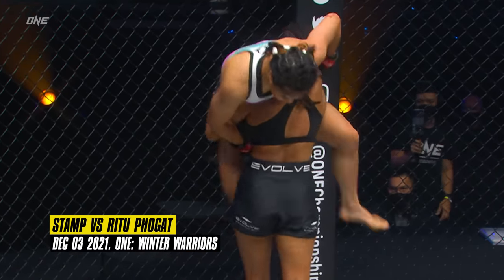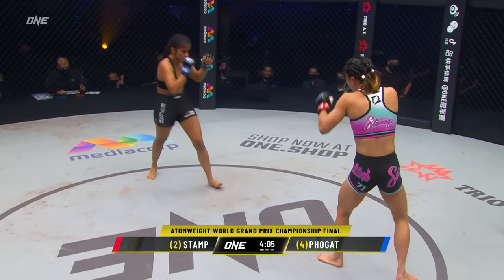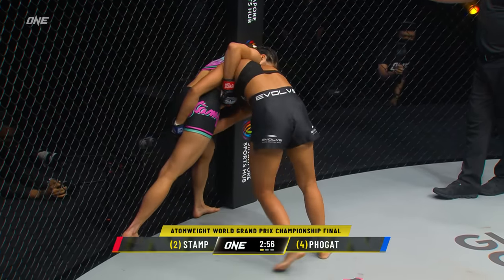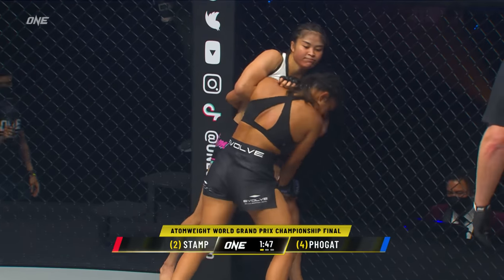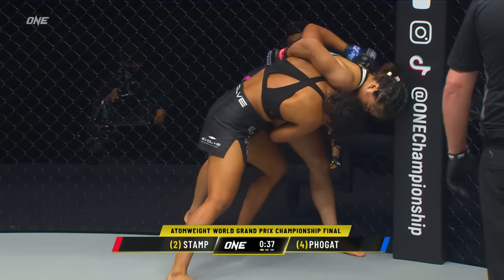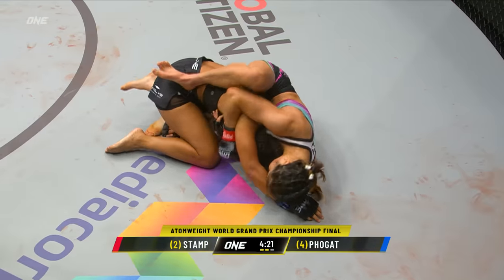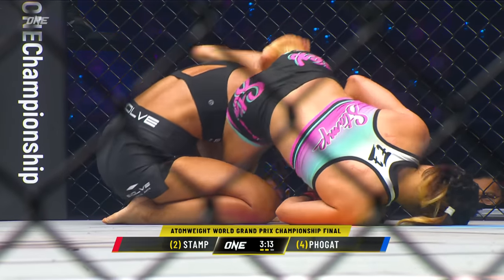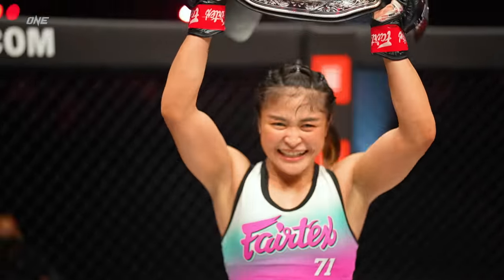Stamp Fairtex vs. Ritu Phogat | Full Fight Replay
Before three-sport megastar Stamp Fairtex takes on South Korean superstar Ham Seo Hee for the ONE Interim Women's Atomweight MMA World Title at ONE Fight Night 14 on Prime Video, relive her shocking submission victory over Indian wrestling sensation Ritu Phogat in the 2021 ONE Women's Atomweight MMA World Grand Prix Championship Final!

ONEFightNight14 | Friday at 8PM ET